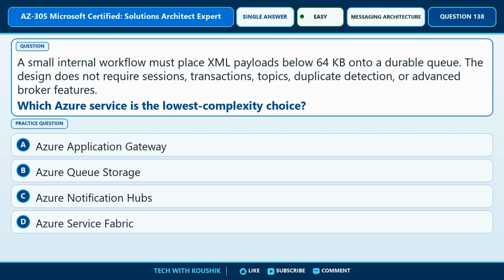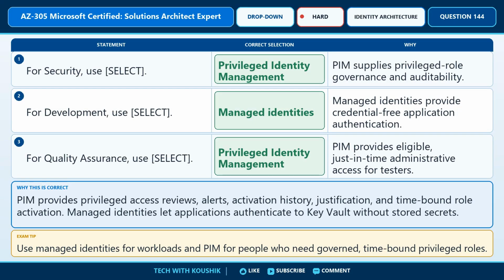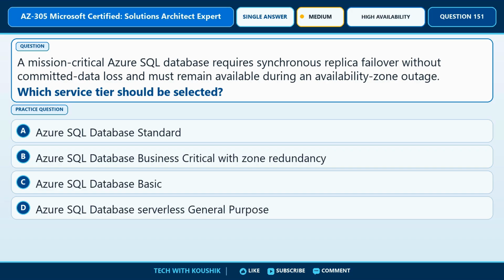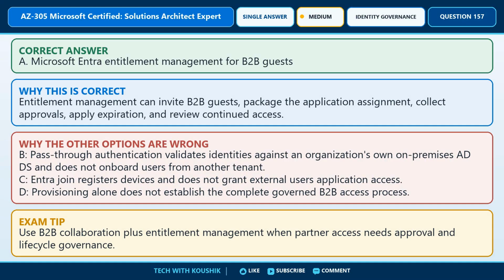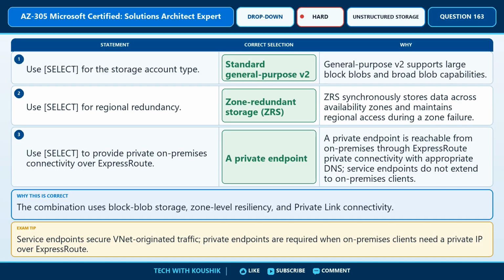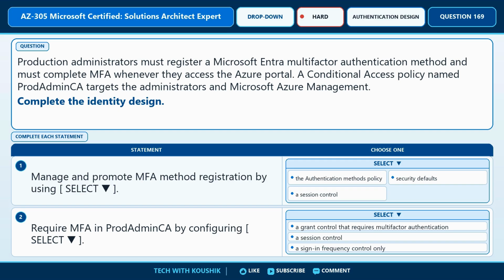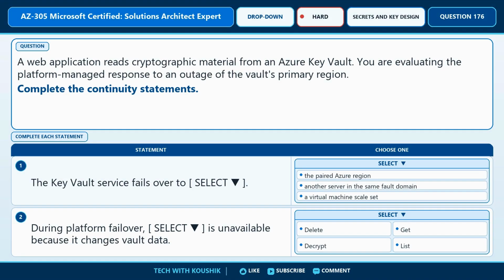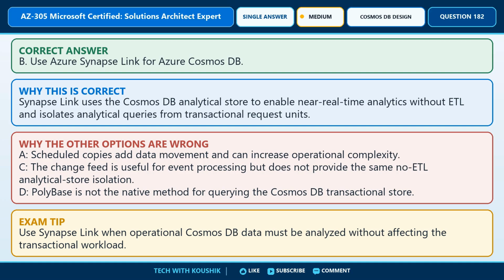AZ-305 Exam Prep Questions & Answers 2026 | Microsoft Azure Solutions Architect Expert | 45Q | Set 4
Test your AZ-305 Microsoft Azure Solutions Architect Expert exam readiness with Questions 138–182 in this standalone Practice Set 4.

Prepare for the Microsoft AZ-305: Designing Microsoft Azure Infrastructure Solutions exam with this 2026 AZ-305 practice-question series for the Microsoft Certified: Azure Solutions Architect Expert certification.

Would you pass if these concepts appeared on your exam today?

✅ Exam-focused tips and architectural reasoning

The goal is not just to memorise answers, but to understand the concepts and reasoning behind each scenario.

Ideal for learners searching for AZ-305 practice questions and answers, AZ-305 mock tests, Microsoft Azure Solutions Architect exam preparation, Azure architecture certification training, and Microsoft Certified: Azure Solutions Architect Expert preparation.

00:00 Introduction
00:18 Question 1
01:39 Question 2
02:37 Question 3
04:22 Question 4
05:46 Question 5
07:06 Question 6
08:27 Question 7
10:01 Question 8
11:39 Question 9
13:06 Question 10
14:25 Question 11
15:42 Question 12
17:08 Question 13
18:41 Question 14
20:16 Question 15
21:46 Question 16
23:00 Question 17
24:35 Question 18
26:03 Question 19
27:21 Question 20
28:56 Question 21
30:15 Question 22
31:54 Question 23
33:15 Question 24
34:58 Question 25
36:37 Question 26
38:29 Question 27
40:13 Question 28
41:33 Question 29
43:06 Question 30
44:37 Question 31
46:17 Question 32
47:46 Question 33
48:54 Question 34
50:16 Question 35
51:37 Question 36
53:14 Question 37
54:40 Question 38
56:00 Question 39
57:15 Question 40
58:40 Question 41
59:42 Question 42
01:01:12 Question 43
01:02:35 Question 44
01:04:04 Question 45

284 Questions • 7 Standalone Sets

Set 01: Q1–45
Set 02: Q46–91
Set 03: Q92–137
Set 04: Q138–182
Set 05: Q183–229
Set 06: Q230–276
Set 07: Q277–284

For personalised Azure certification guidance, study planning, exam strategy, solution architecture, cloud projects, or Azure career development:

For Microsoft certification practice questions, Azure exam preparation, study guides, exam tips, solution architecture, and cloud tutorials.